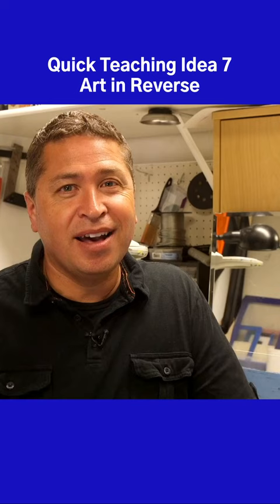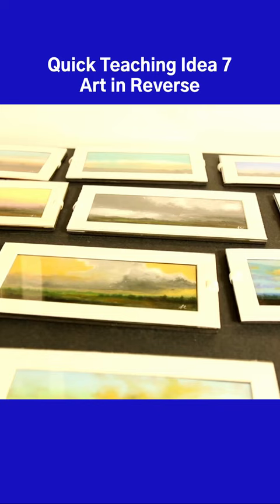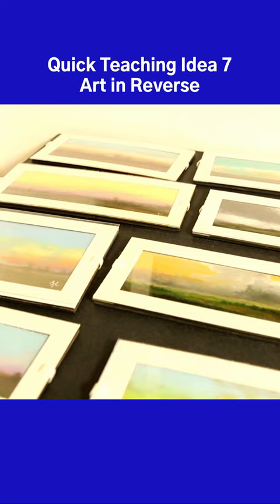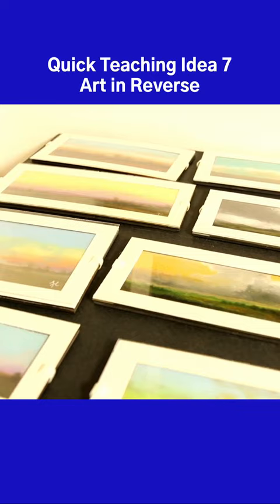Quick Teaching Idea 7 | Art in Reverse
Check out some ideas for using our video with artists Fernando Cornejo in your classroom. @fpclassroom